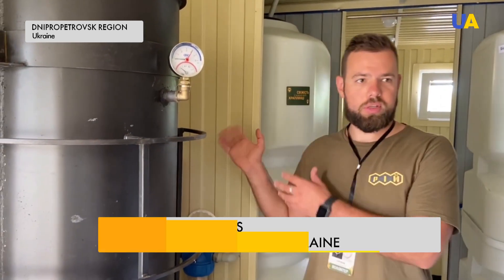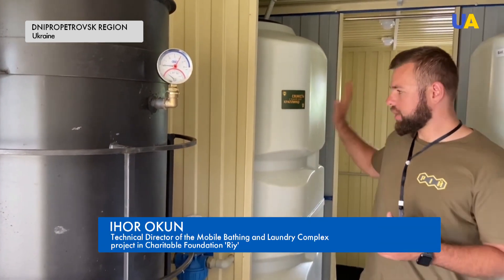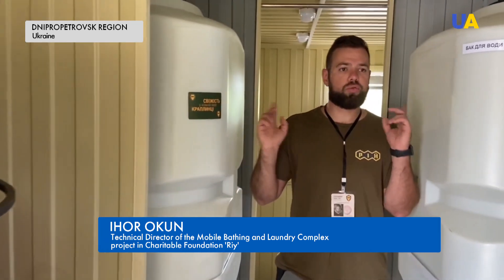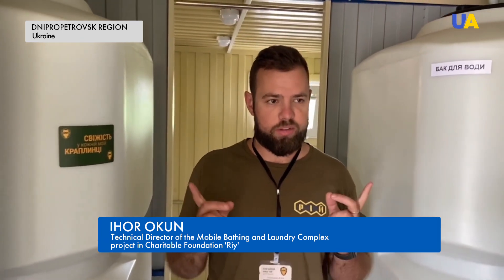From Combat to Confort: Inside Mobile Bathhouse for Donbas Troops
The Ukrainian Charity Foundation provides the Armed Forces of Ukraine with mobile bathhouse complexes. It is equipped with household appliances for washing and drying clothes, while the bathhouse has a 200-liter water heating boiler, allowing servicemen to take showers at any time of the year. The mobile bathing and laundry complex is a true savior for our assault troops and infantry, providing them with the ability to fulfill basic hygiene needs and save the time they deserve for rest. Moreover, due to its high heat capabilities, an unlimited number of people will be able to take a shower. Watch this video to find out how Ukrainians unite to provide their soldiers with everything they possibly need to be able to effectively conduct combat operations.